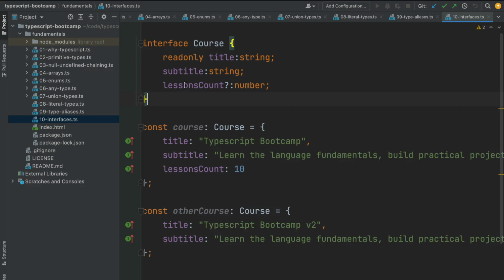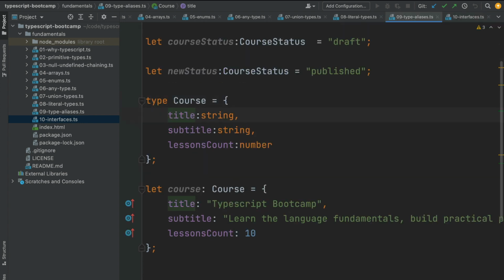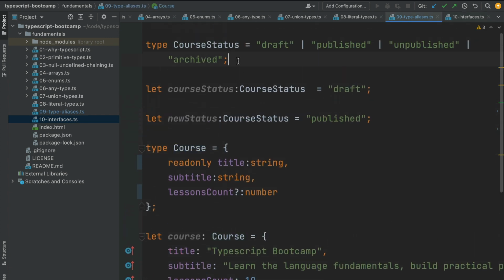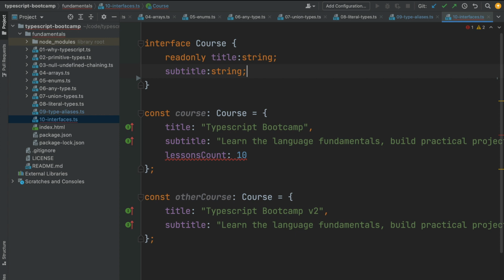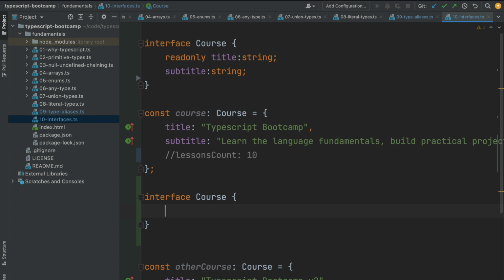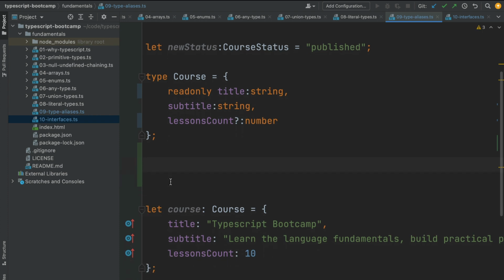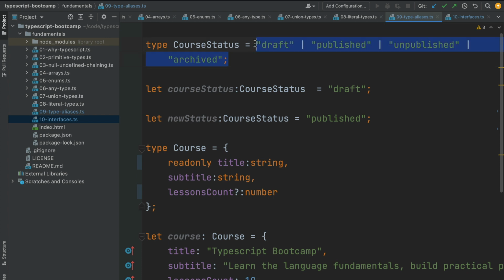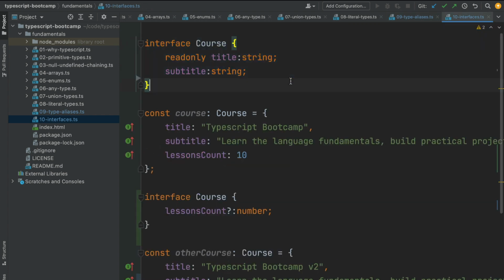💥 Typescript Type Aliases vs Interfaces - When to Use Which And Why?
This video is part of the Typescript: The Ultimate Bootcamp Course